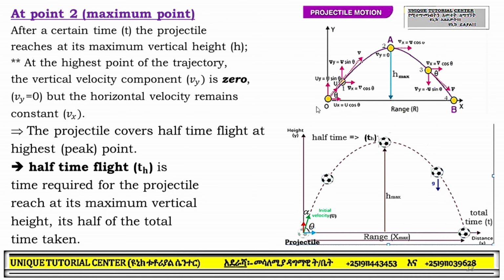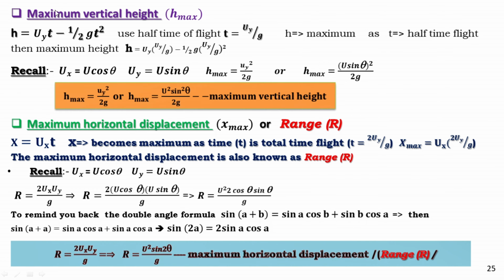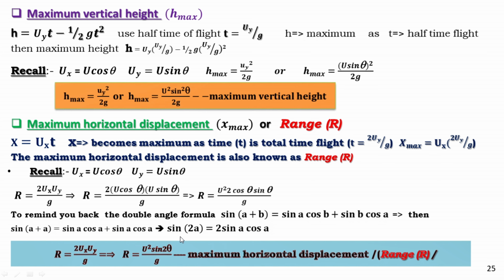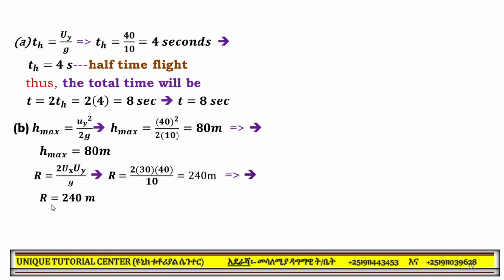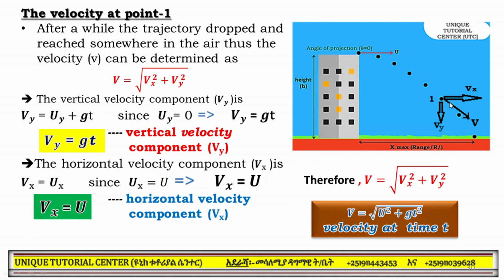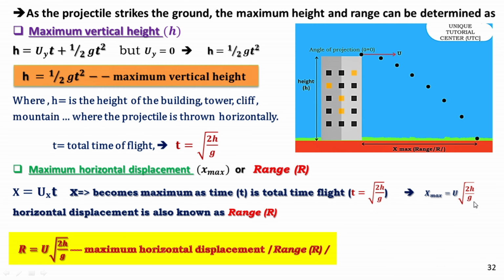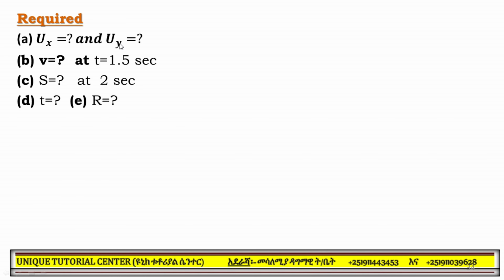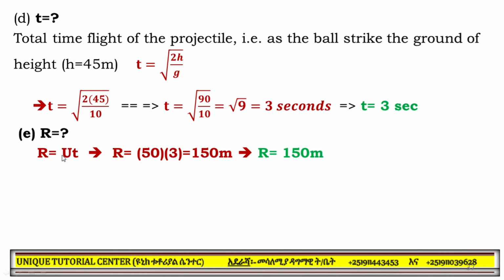GRADE-12 = (Part 3) /🏀 / Projectile motion* #/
half time flight, total time flight, maximum height, Range (R) and Horizontal projectile motion are deeply explained by Mr Physics from Unique tutorial center (UTC)  @Pana0tube ​